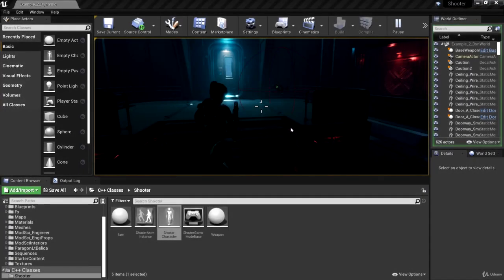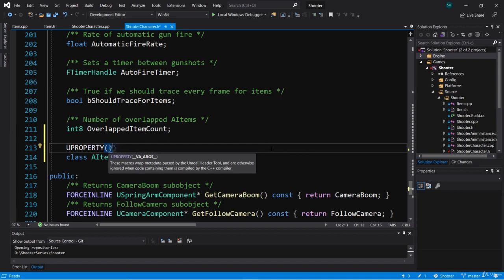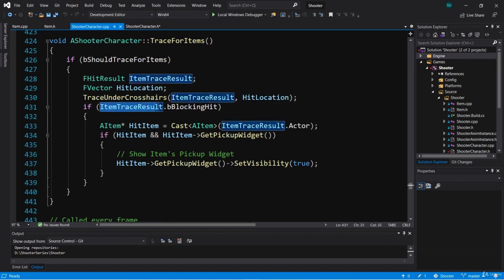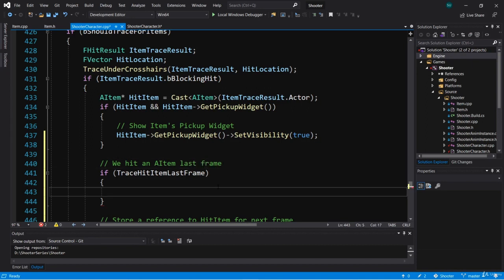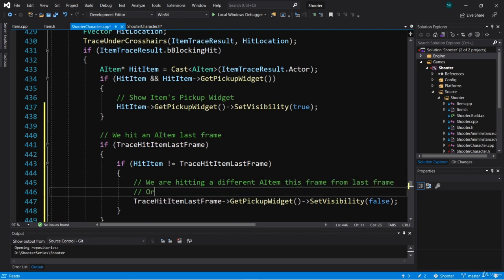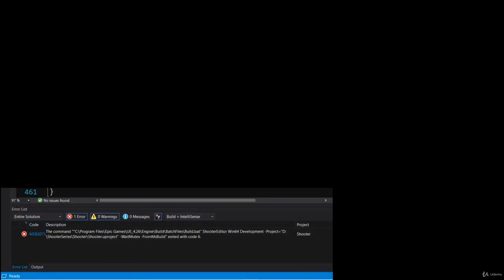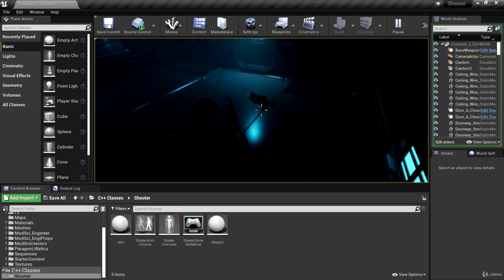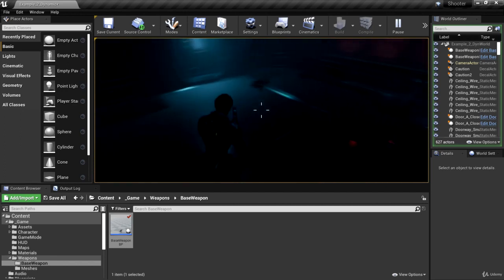64. Hide Widget